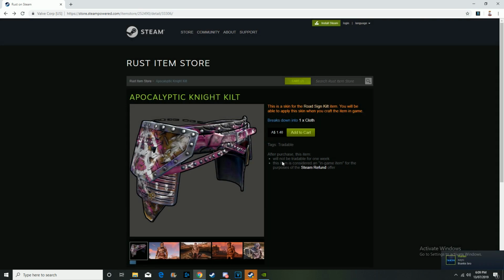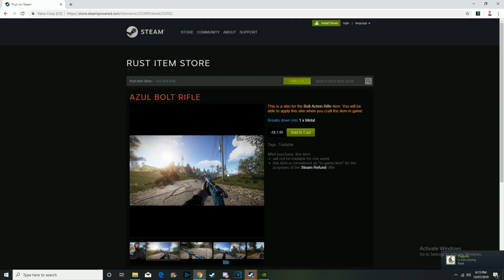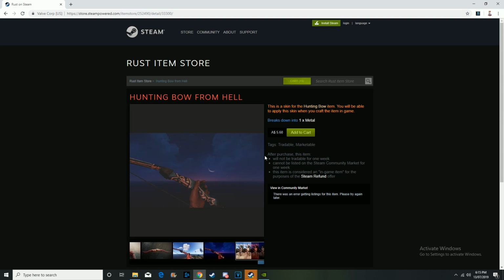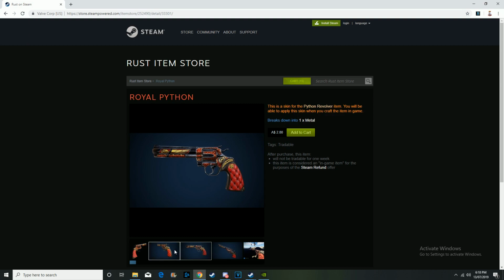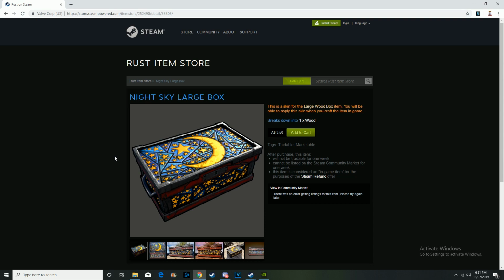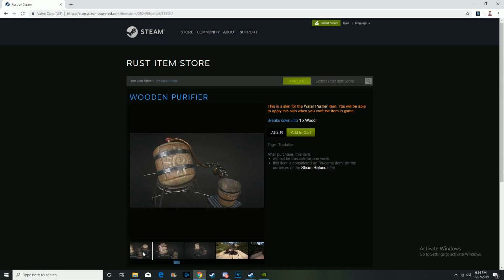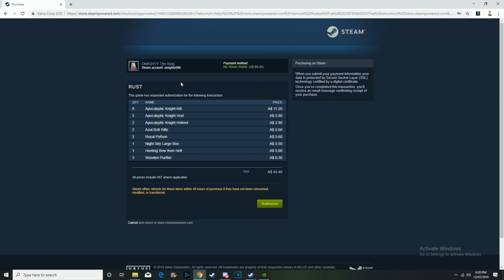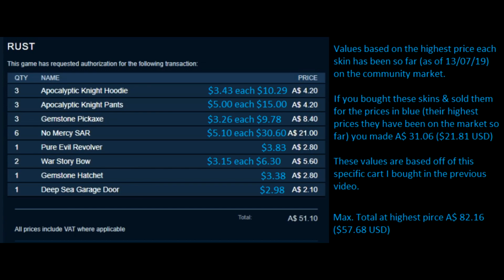How to make PROFIT investing in Rust Skins ep 17 + Giveaway Winner Redrawn!!!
Scraplands details!
SCRAPLANDS AU/NZ RUST SERVERS

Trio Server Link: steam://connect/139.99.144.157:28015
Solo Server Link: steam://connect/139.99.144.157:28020